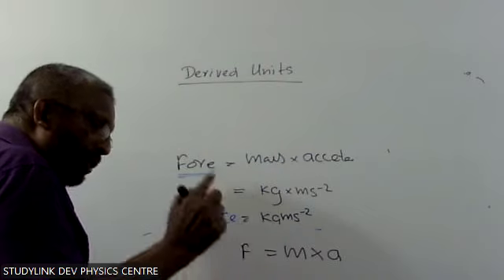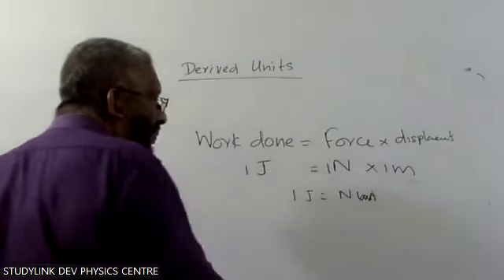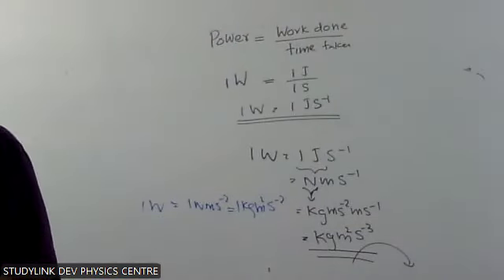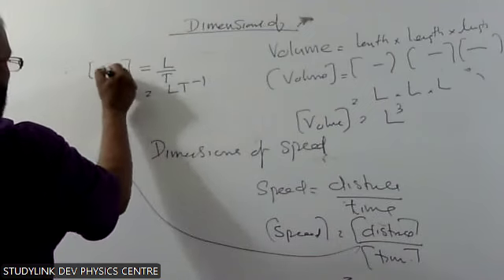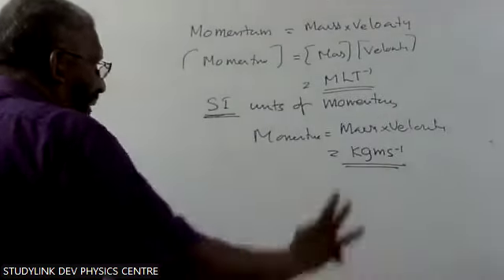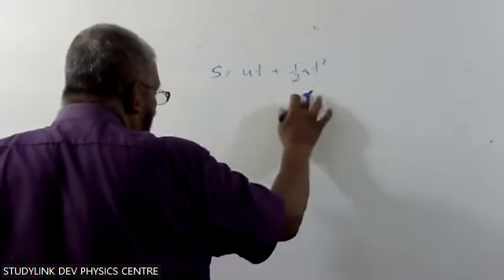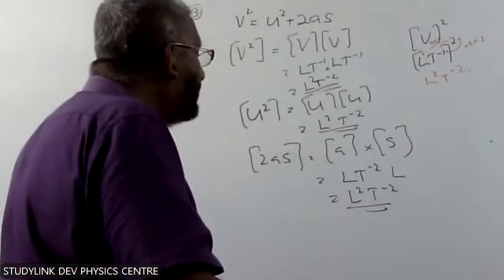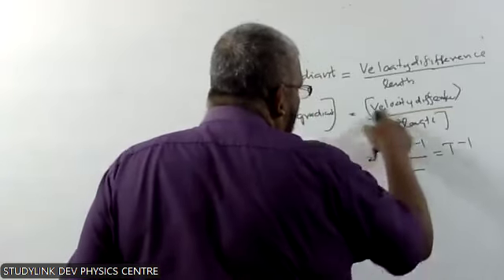AL PHYSICS DERIVED UNITS UNIT ONE DR S DEVAPPRIYA DEV PHYSICS CENTRE ENGLISH MEDIUM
This unit introduces the fundamental concepts of derived units in physics, emphasizing their importance in  expressing physical quantities.  The course is designed for students studying in an English medium, ensuring clarity and accessibility in instruction. The focus is on understanding the derivation of units from fundamental quantities, their applications, and DERIVING EQUATIONS